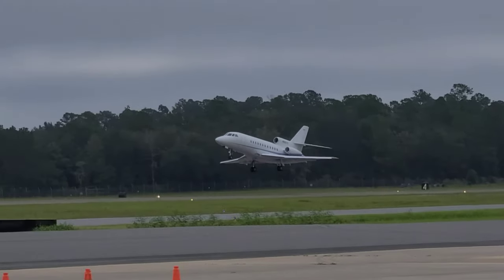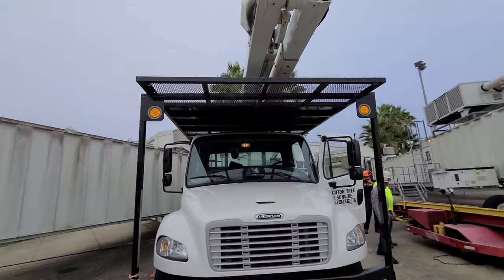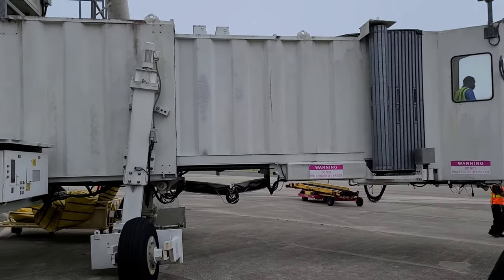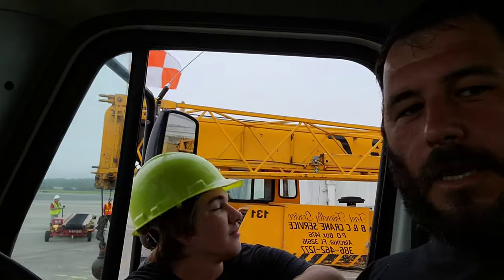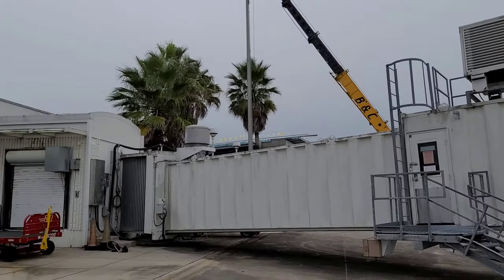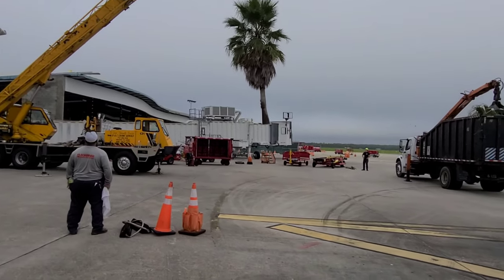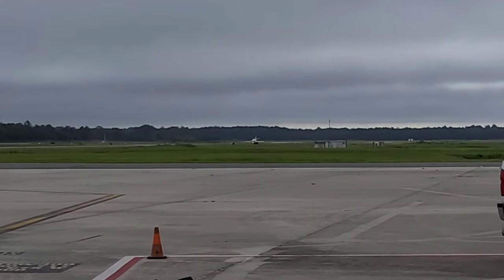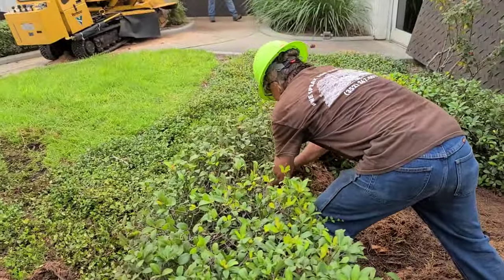Tree service shuts down airport for 1 hour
tree service shuts down airport for one hour to remove palm trees. Gainesville regional airport is getting a new renovation and had to remove tree to do so in the process the air port had to be shut down in order to use a crane while removing these trees